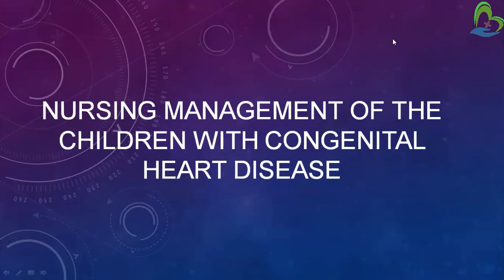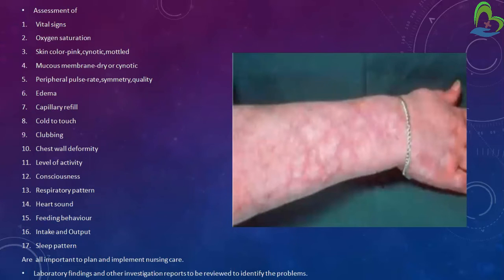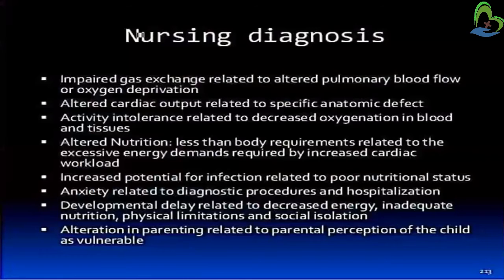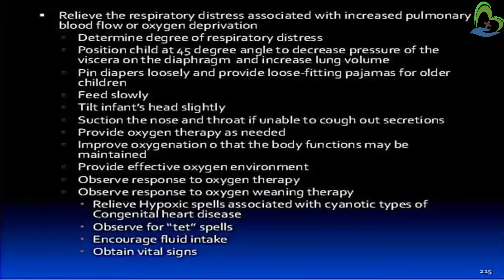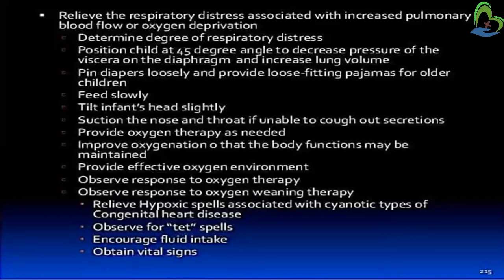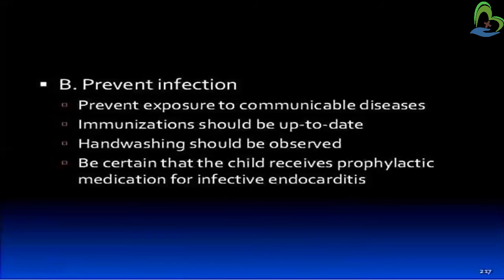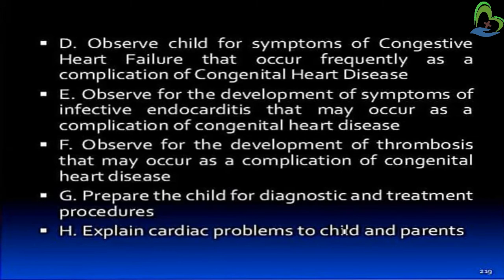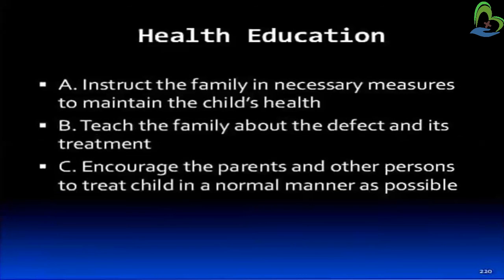KNOWLEDGE NURSING | NURSING MANAGEMENT OF CONGENITAL HEART DISEASE